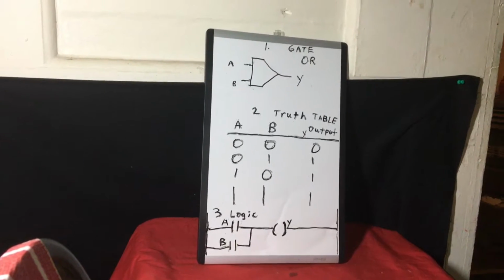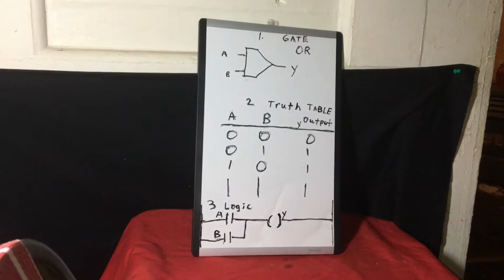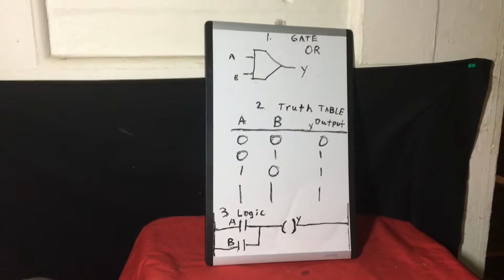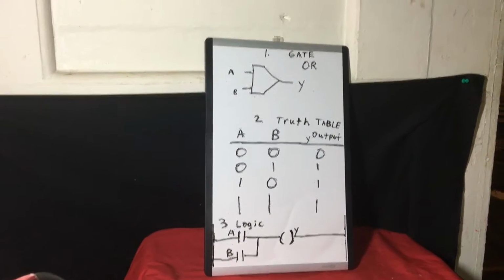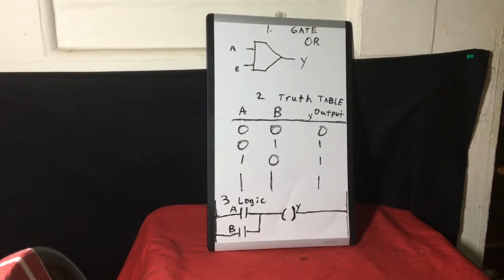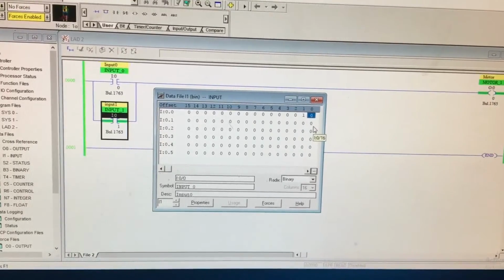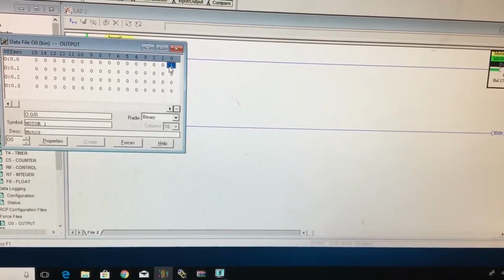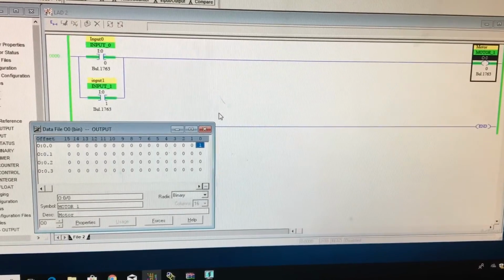“OR” Gate Boolean Algebra Ladder Logic RS Logix Programming